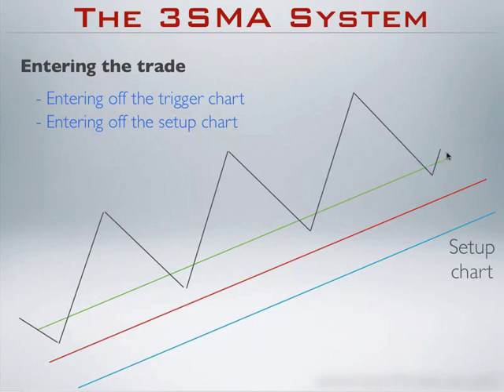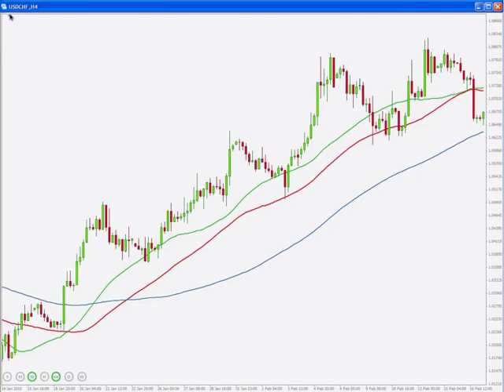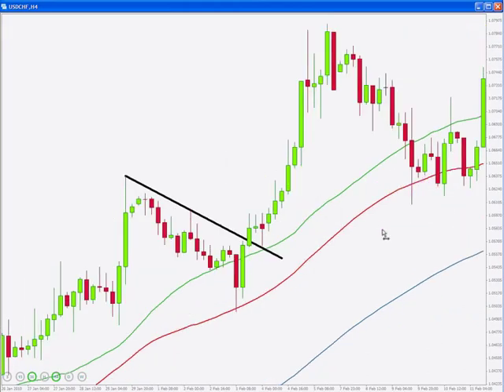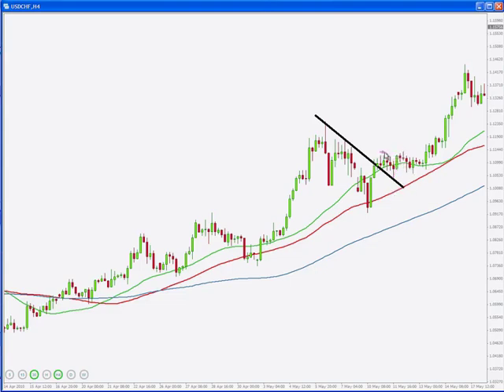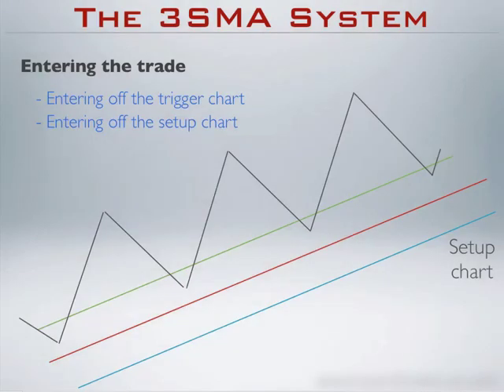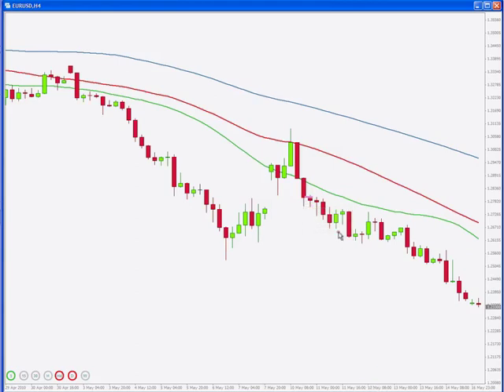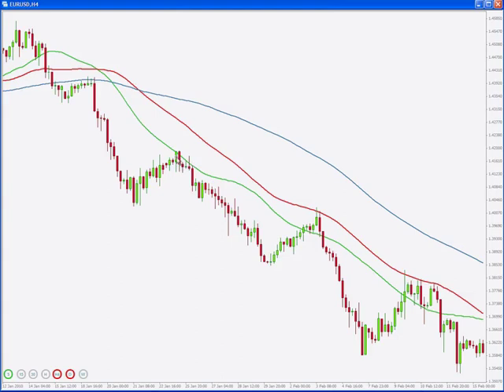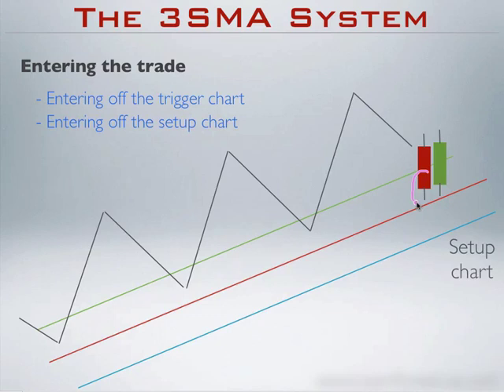9 Entering The Trade